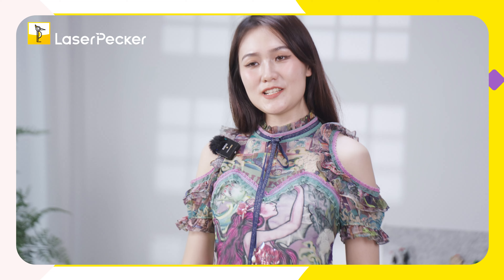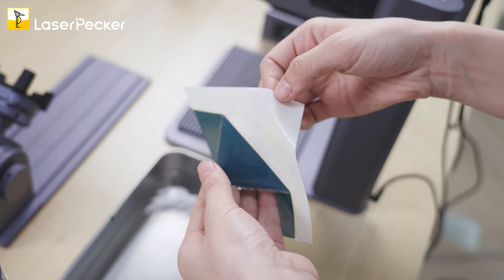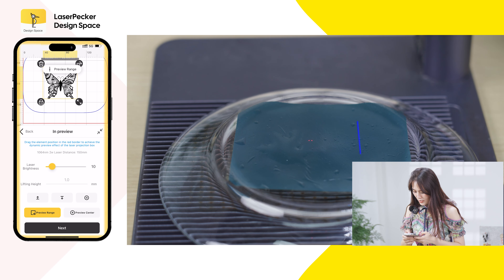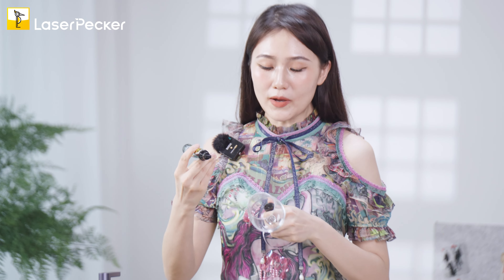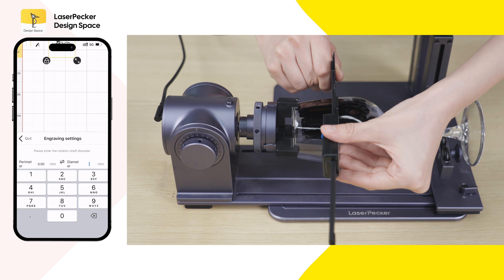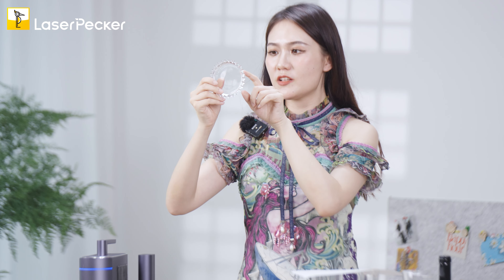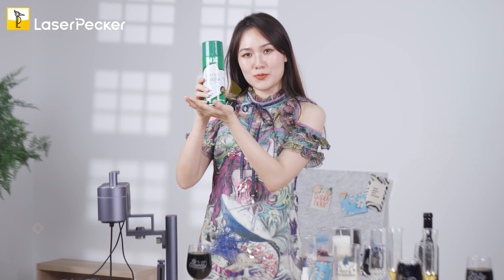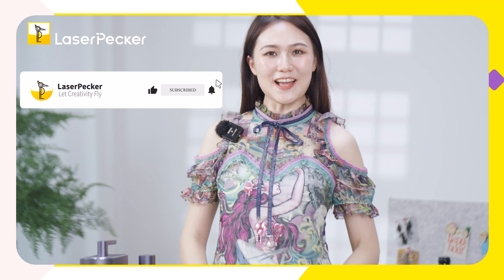4 Easy Ways to Laser Engrave Glass & Make Money with LaserPecker LP4!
In this video, Alison will show you 4 different ways to engrave on the glass. If you have further questions, please let me know😘.  Leave a comment in the comment section, and you have a chance to be the lucky winner of a Material Bag!❤🧡🧡

0:00 Intro
00:29 #01 Use the Laser Engraving Paper
02:30 #02 Use the Marker to Engrave
07:00 #03 Use the Dark Paper to Engrave
08:20 #04 Use the Tempera Paint to Engrave
09:30 #05 Ending